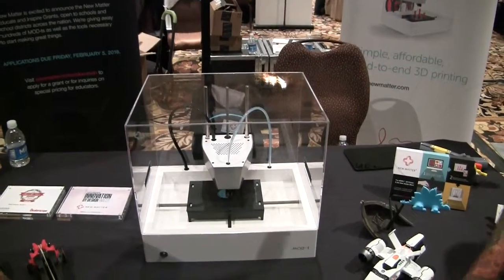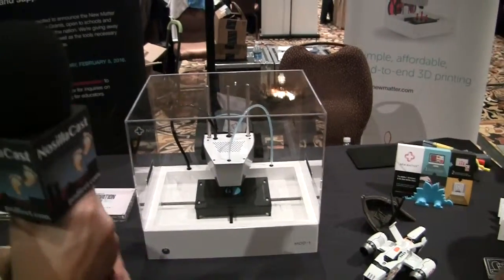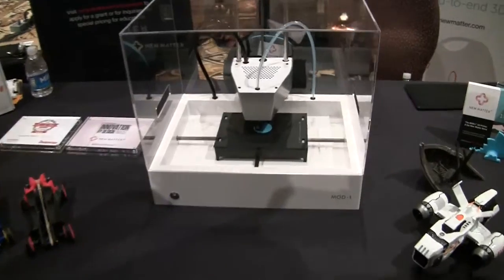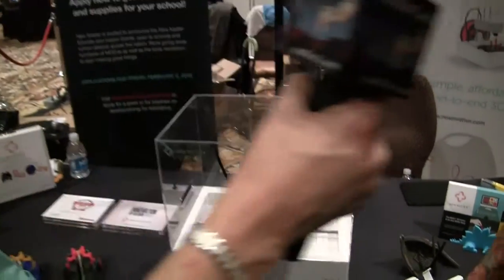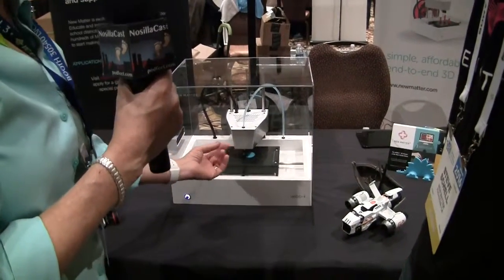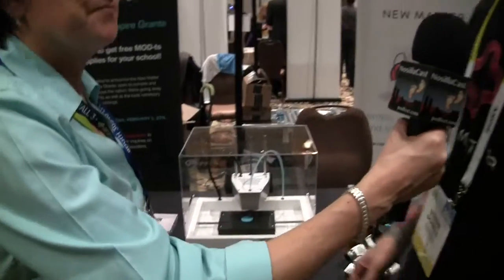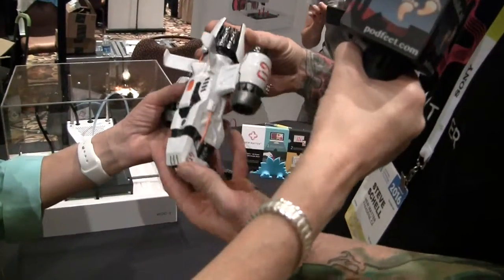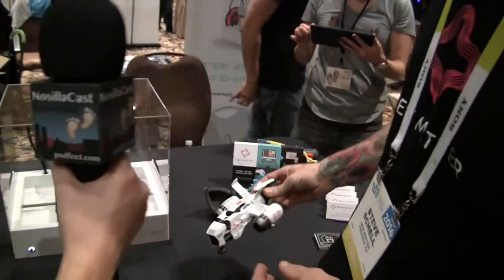CES 2016: New Matter MOD-t 3D Printer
Allison interviews Steve Schell from New Matter about their new affordable MOD-t 3D Printer. The MOD-t is one of the most competitively priced 3D printers on the market today at $399 US. The unit is very quiet and is designed for DIY makers, families, educators, and many others. The setting is the CES Pepcom Digital Experience show floor in the Mirage hotel.